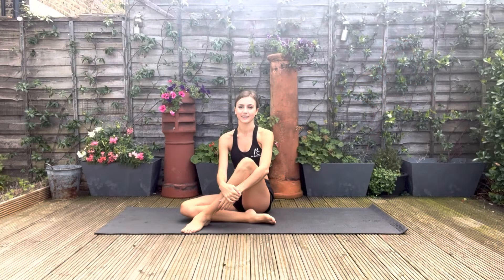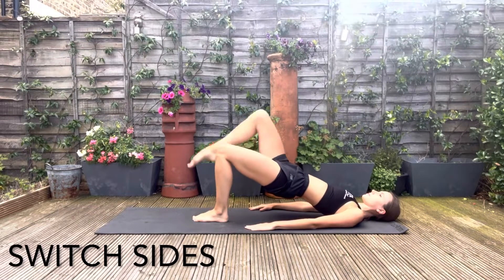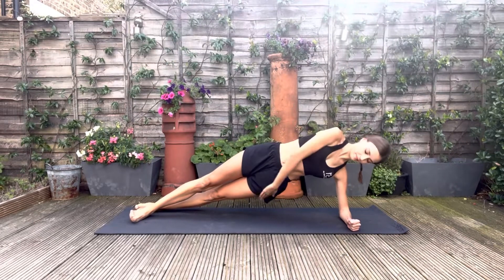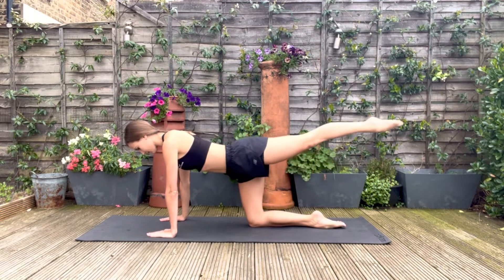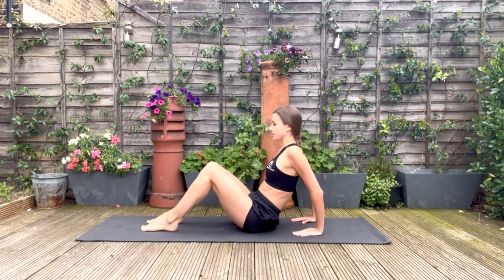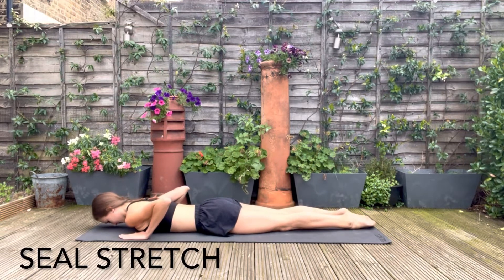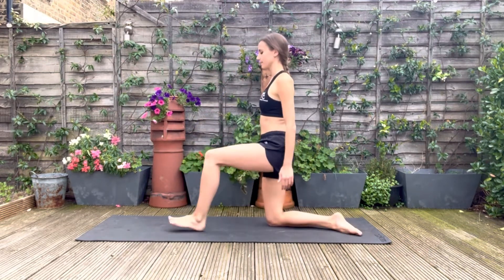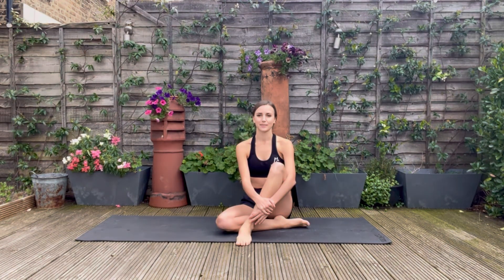Core, Arms & Hip Flexors | Stretch & Strengthen | All Levels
Welcome to this Stretch & Strengthen focussing on abs, turnout and extensions. This 25 minute workout and stretch is ballet and pilates-inspired and perfect for both dancers and non-dancers. Just grab a mat, modify any exercises you like to suit your level and check out the other videos in this series!

• Looking to launch your own video-hosting website?

- Yoga Mat